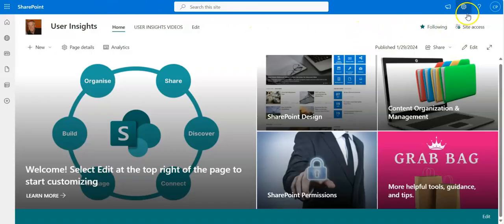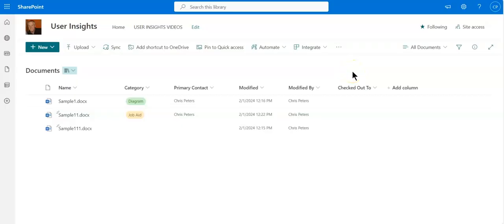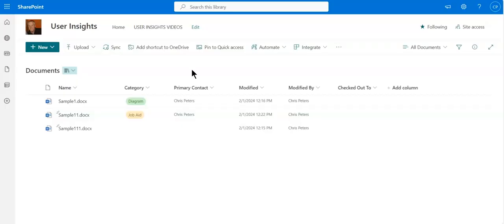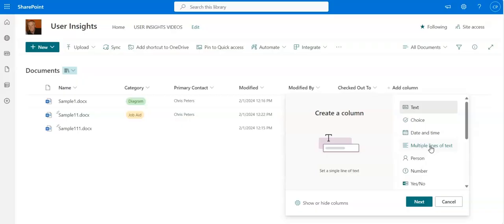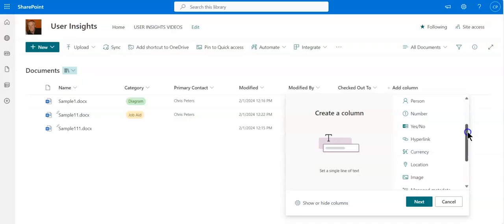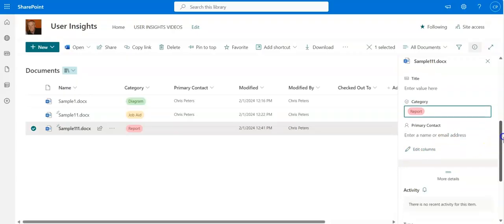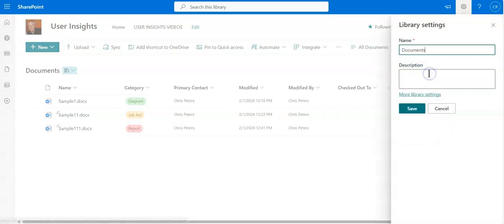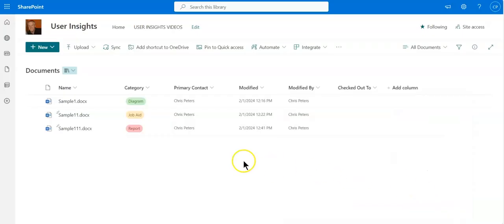Metadata Columns Part 1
Learn about metadata columns in lists and libraries.